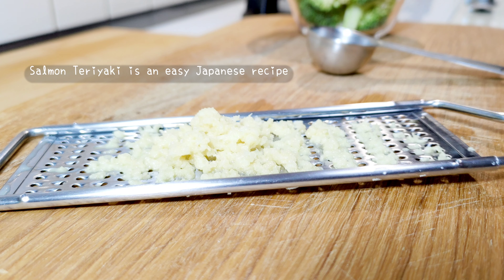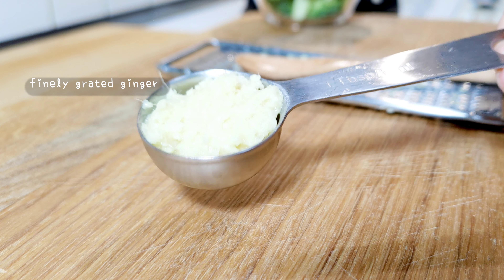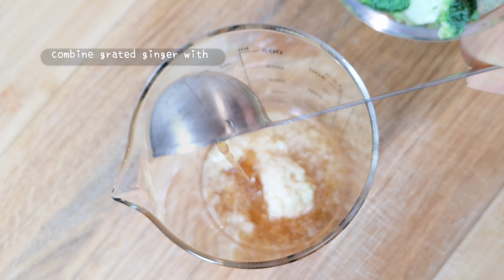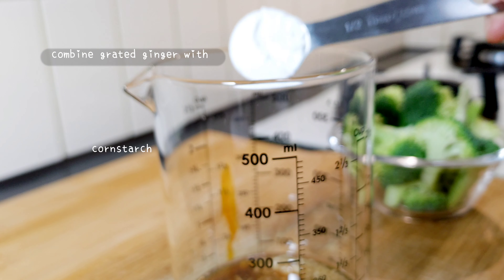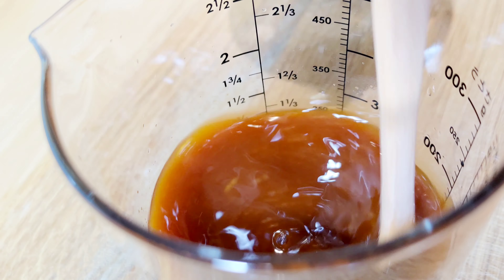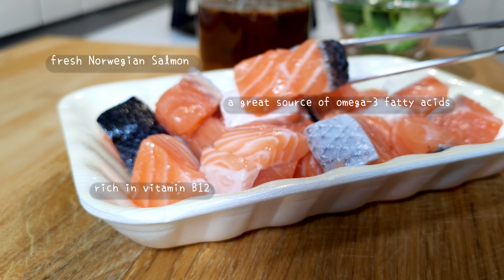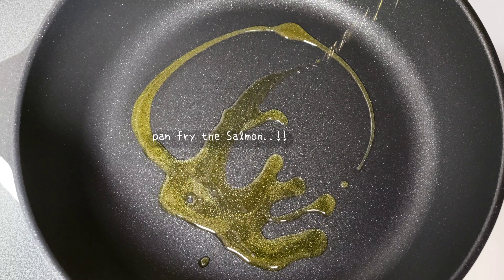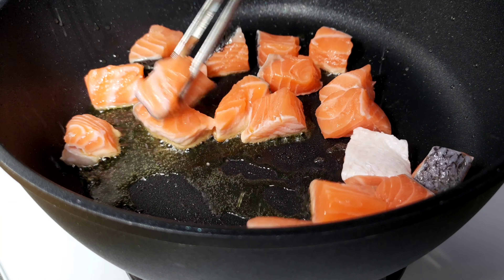SALMON BOWL RICE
ingredients:
salmon 300g
broccoli 80g

rice vinegar 1 tbsp
mirin 1 tbsp
light sauce 1 tbsp